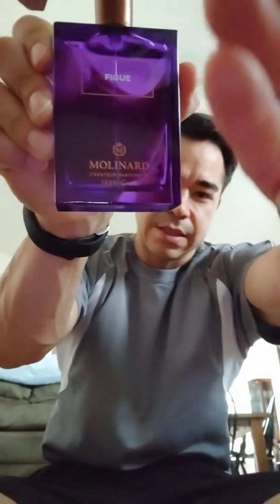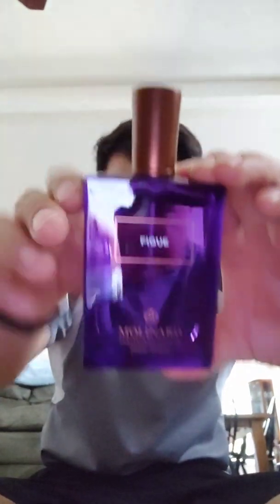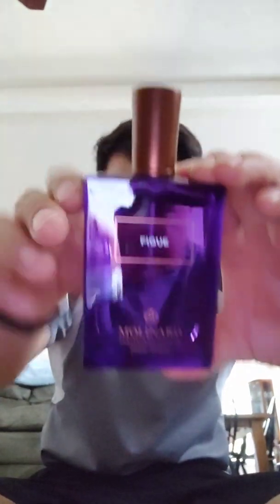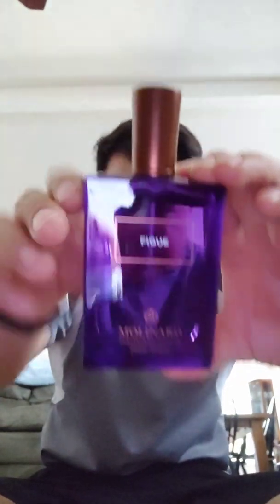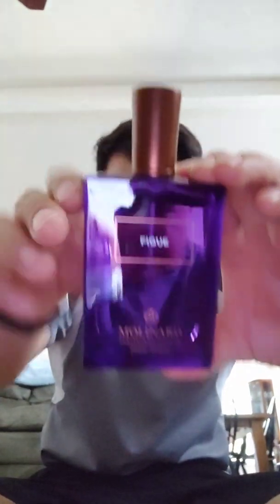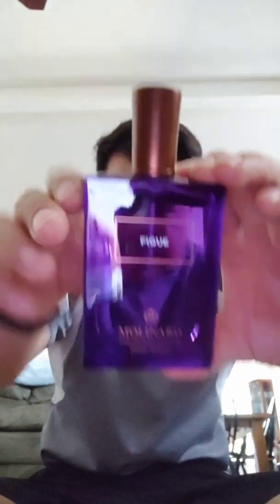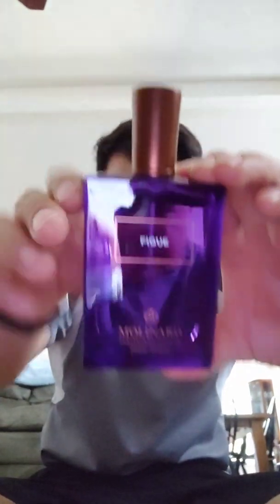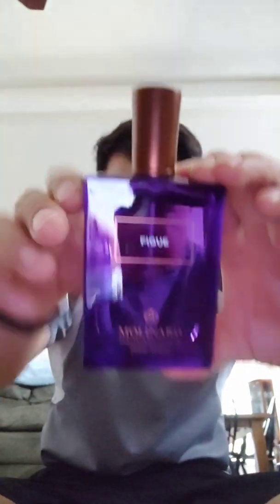Molinard Figue Review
forgot to mention performance in the update.

projection is great; easy arms length for 1-2 hours.

linear after the opening not much development beyond that. kind of a signature for fig scents, I've found.

longevity is 6ish hours